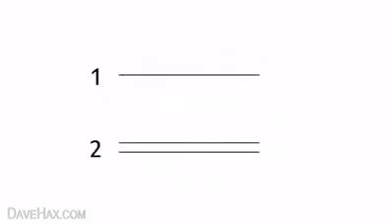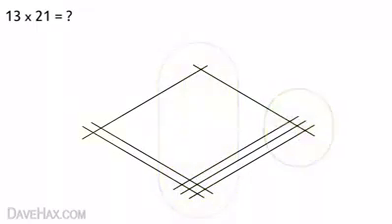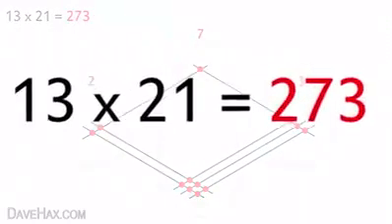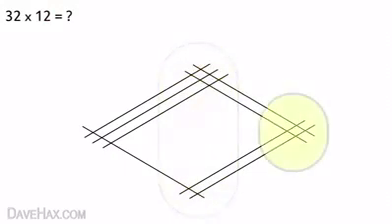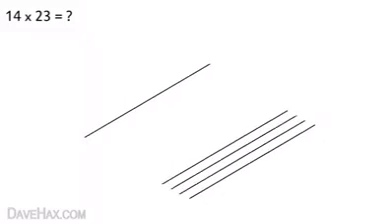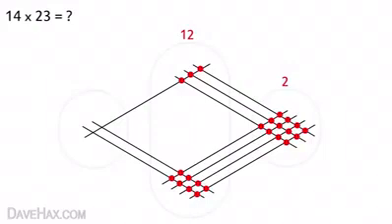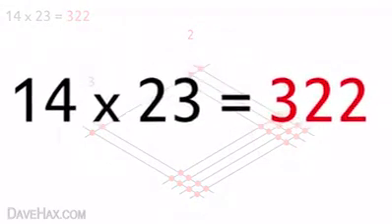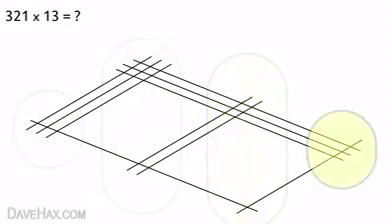Tips and tricks for solving 2 and 3 digits multiplication for all age groups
Here this time i have brought a video to solve maths questions with tricks... so guys keep watching.